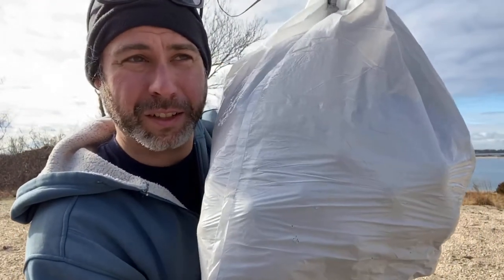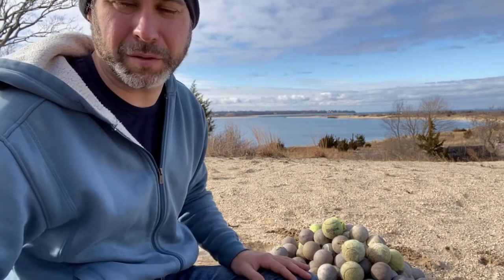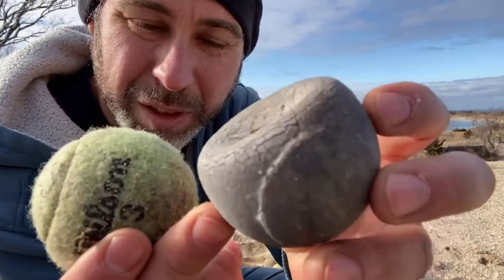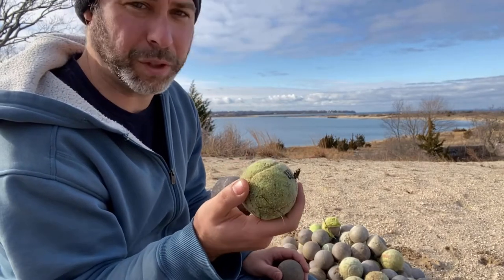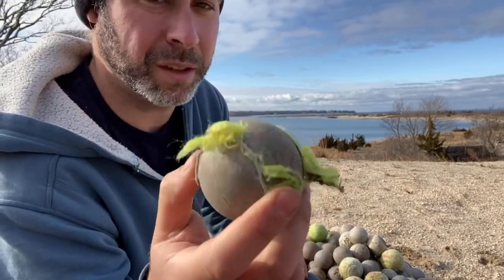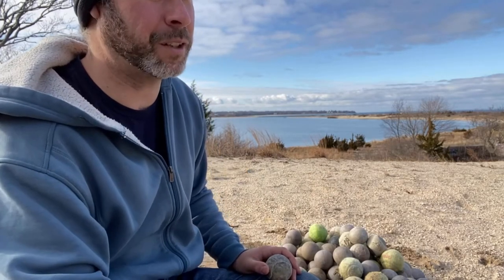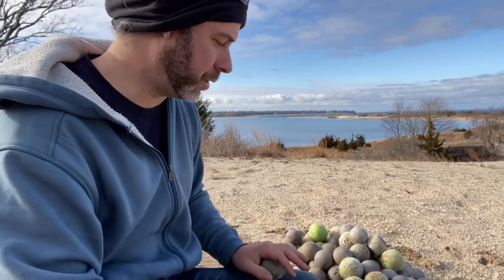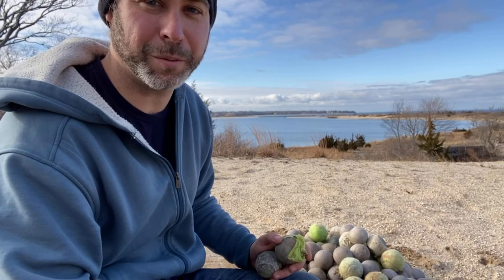100+ Tennis Balls Beach Clean!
See exactly how many tennis balls we collected in just a one hour beach clean!!!